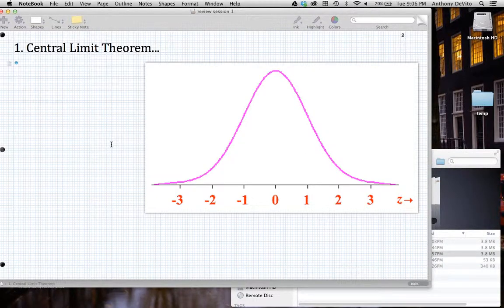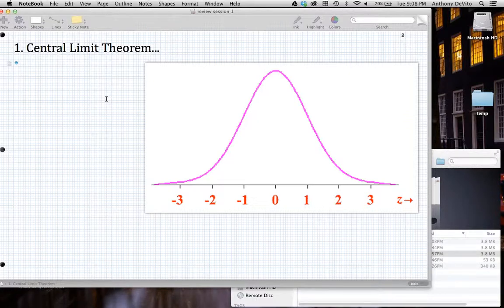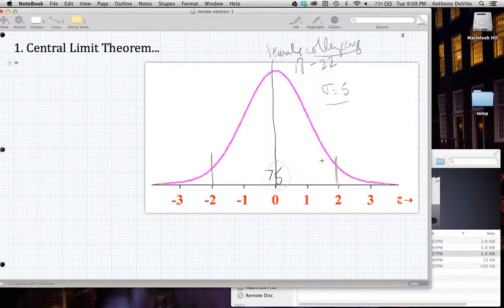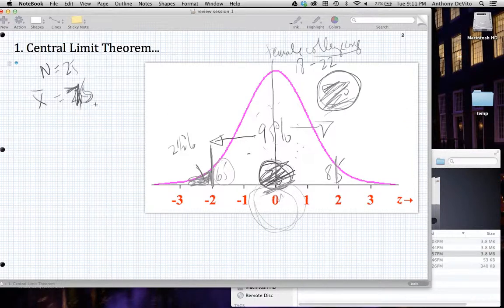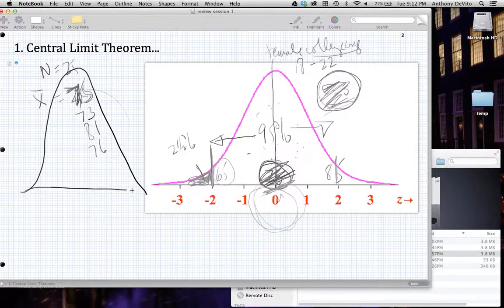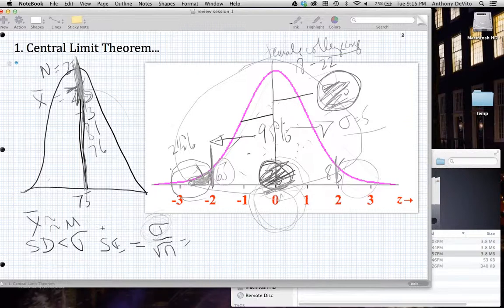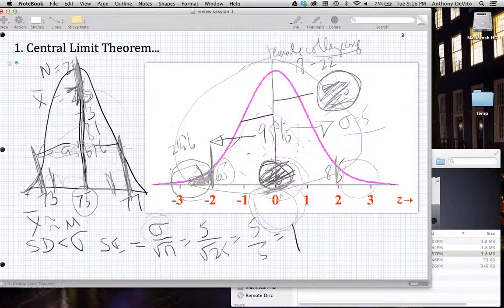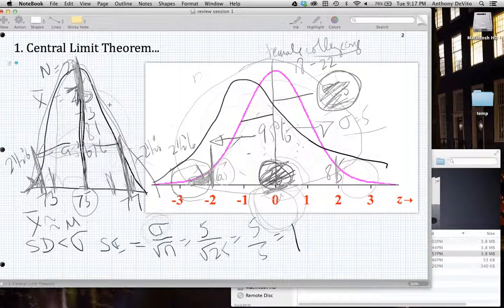Review Session Part1 CentralLimitTheorem